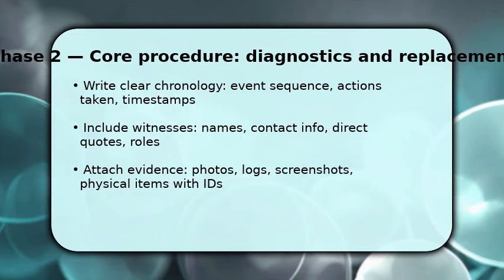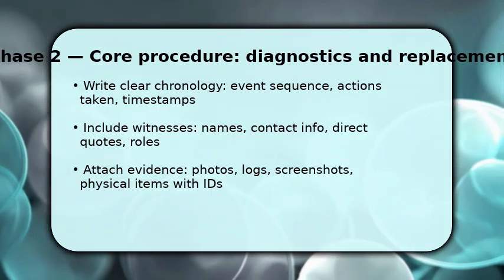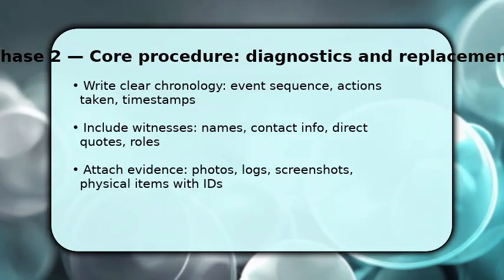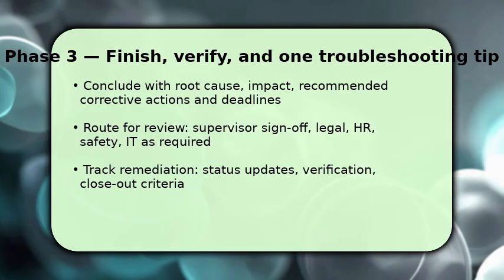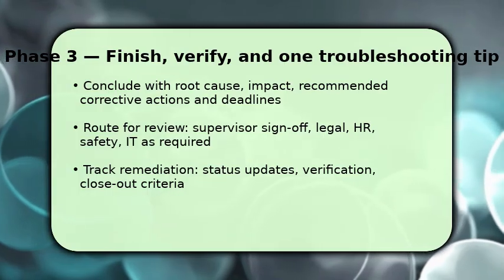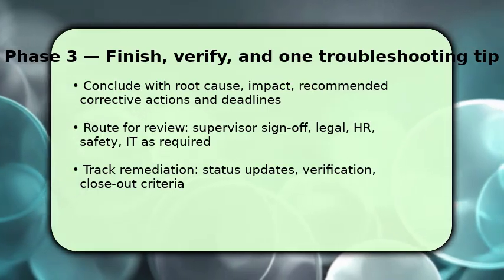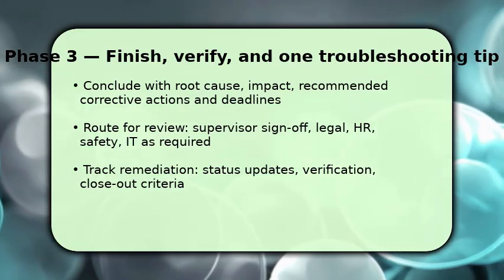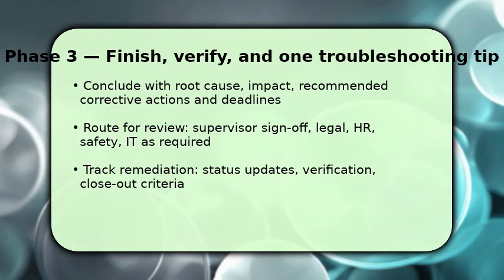How to Incident Report Write - Step by Step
How to Incident Report Write - Step by Step | 🔒 Surfshark VPN Deal — Stay private and secure. $1.99/mo + 3 Months Free ▸

Learn the essential steps for writing an effective incident report in this comprehensive guide. From initial observation to final documentation, discover how professionals systematically record and analyze incidents within various industries.

incident reporting, step-by-step guide, effective incident report, observation skills, industry standards, documentation process, accident analysis, report writing tips, professional development, workplace safety protocols, case study examples